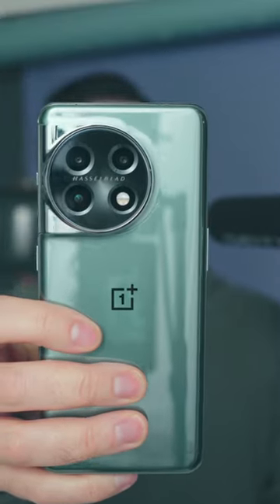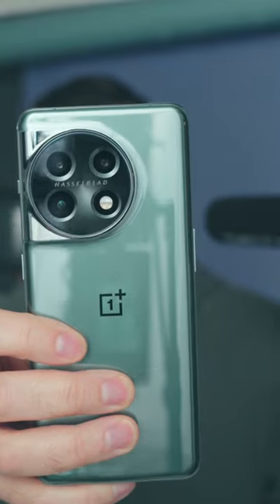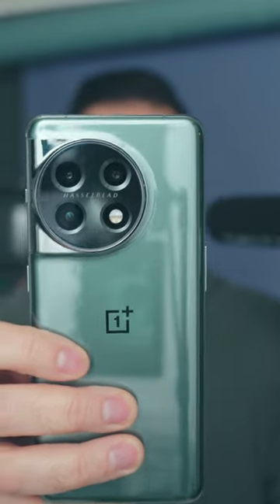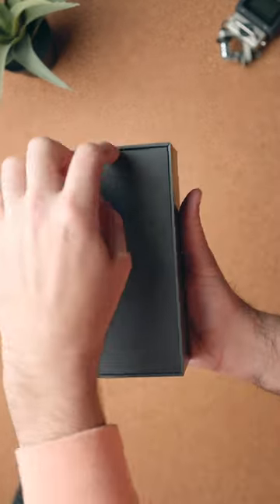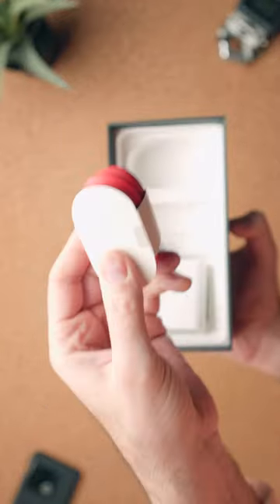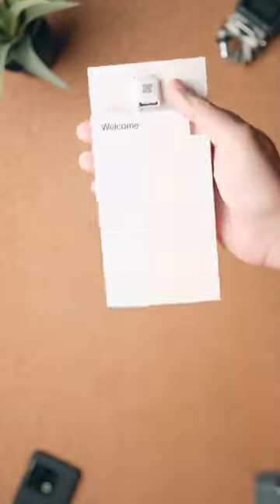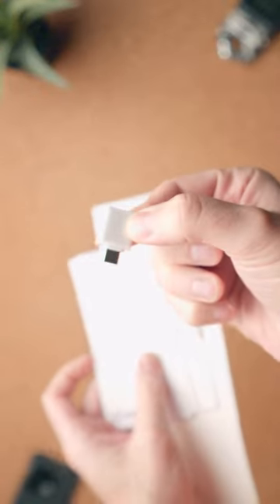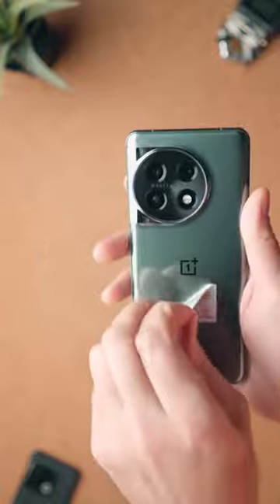OnePlus 11 is Coming but it's Missing...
OnePlus11 is being released here in North America. It's bringing back the beloved mute switch but its also not coming with a feature I use all the time.